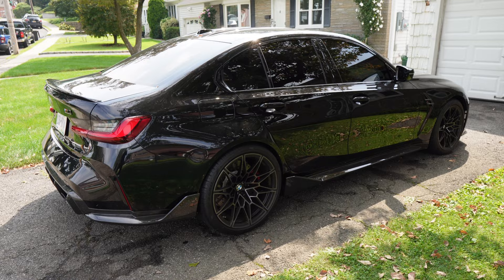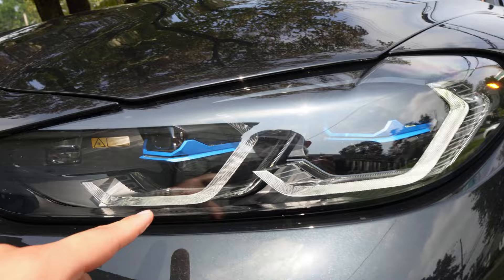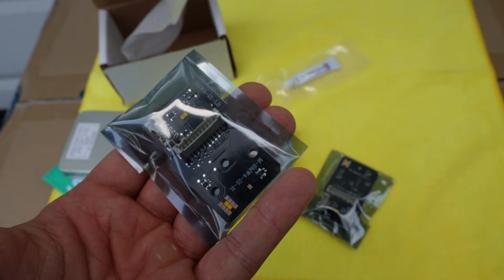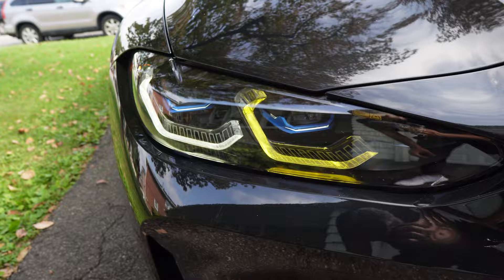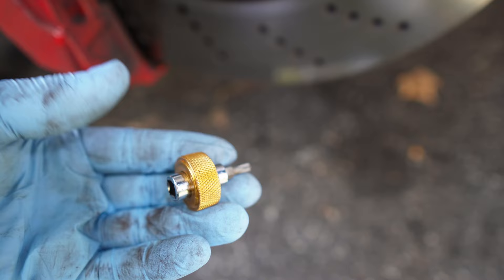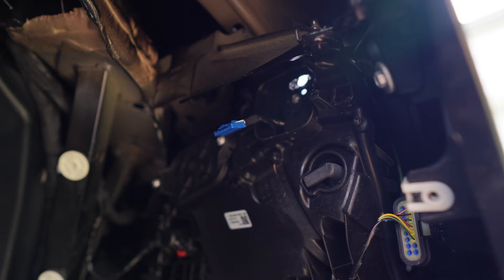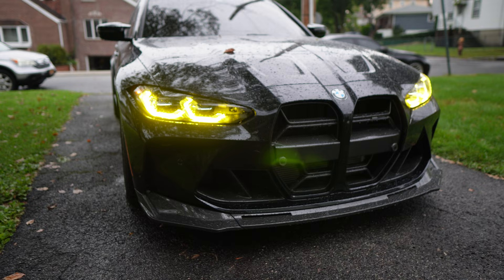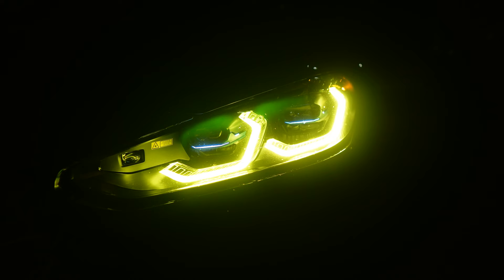YELLOW DRLs FOR THE G80 M3!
Torx Screwdrivers
Torx bits
Socket set
Socket set extensions